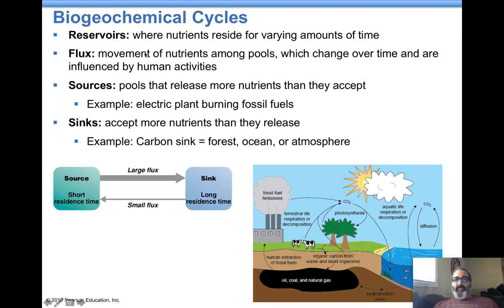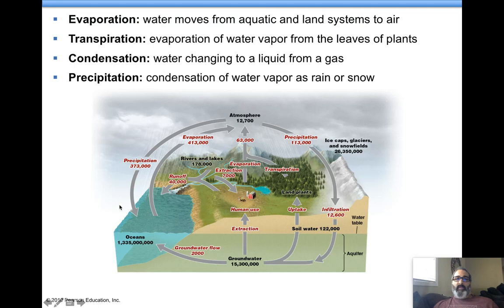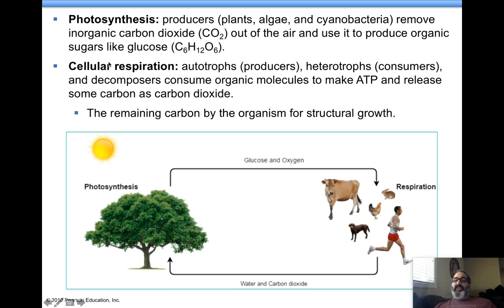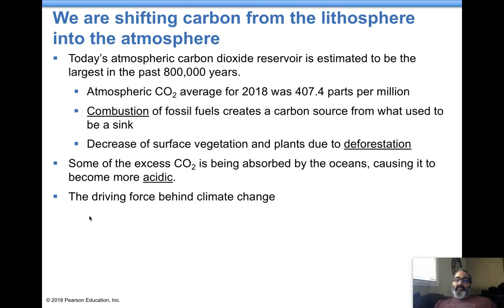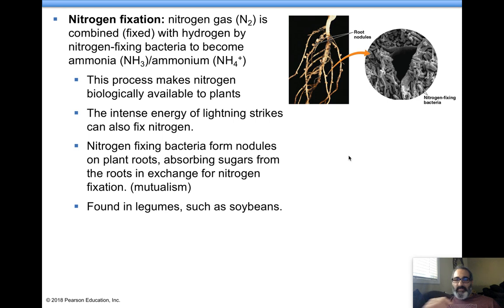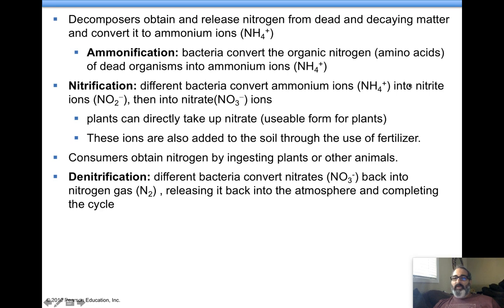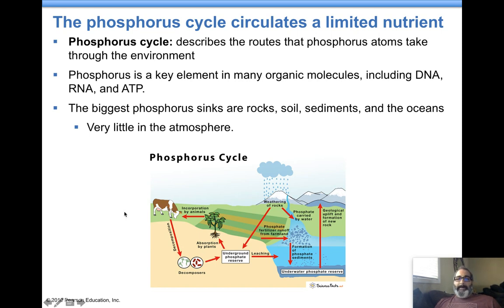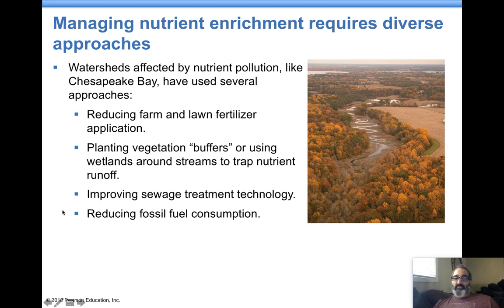APES Ch. 5 Lecture Video Part 2